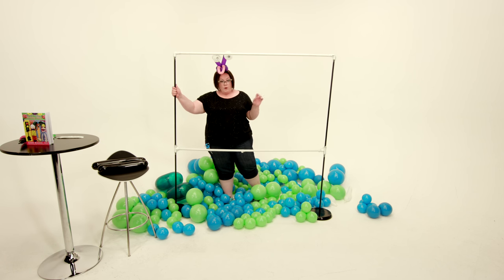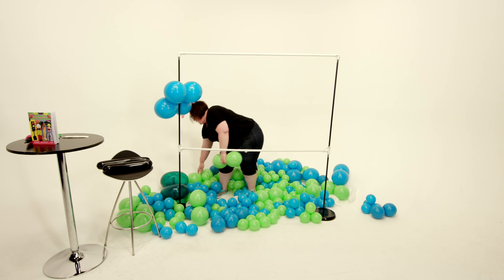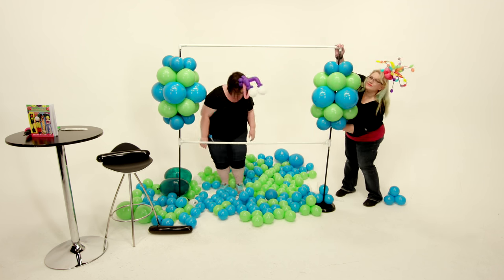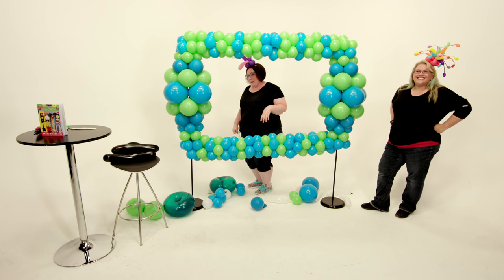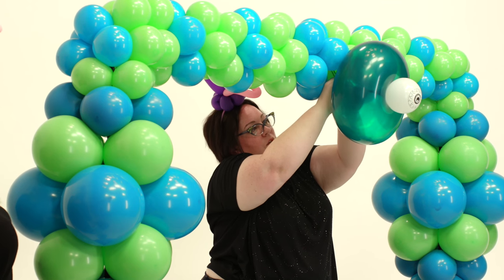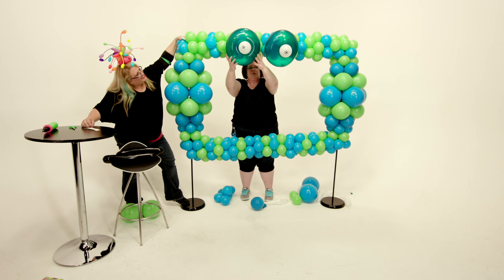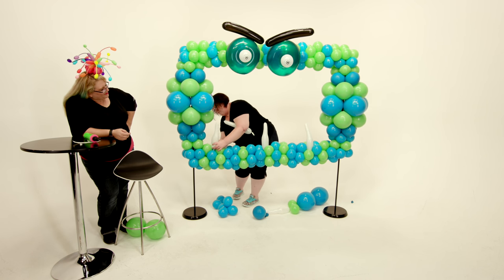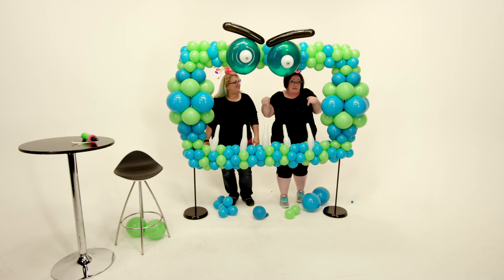Balloon Monster Frame Photo Op - DIY Step by Step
~ Caity Byrne of Beltway Balloons in the DC area ), and CEO of national balloon company All About Balloons shows how to make a super cute monster frame.  Perfect for monster theme parties or just for fun!